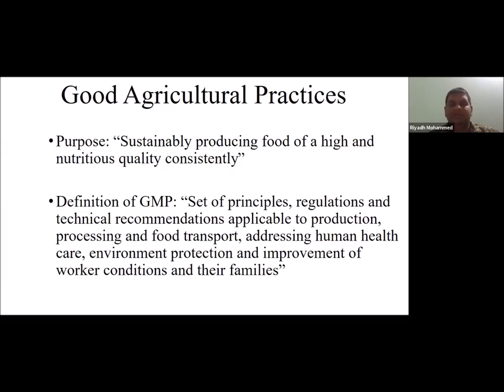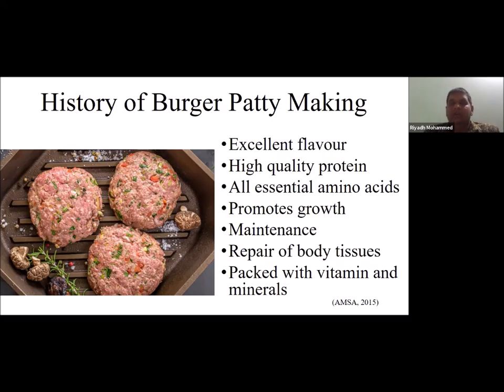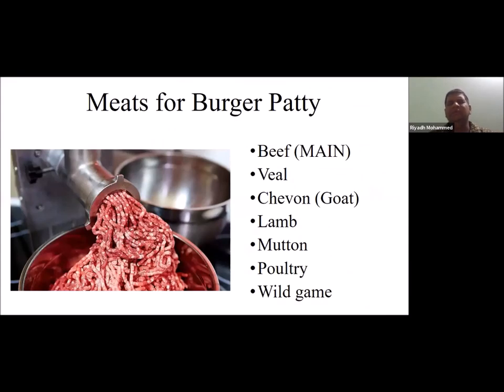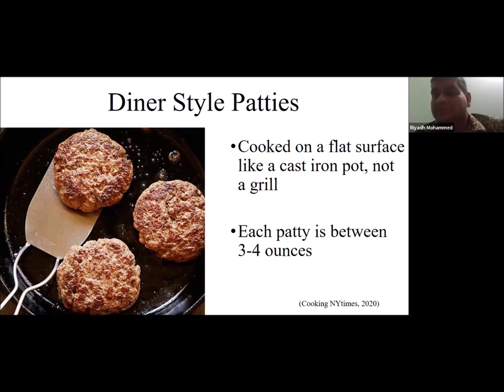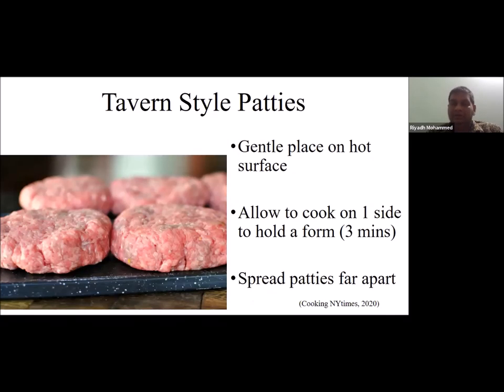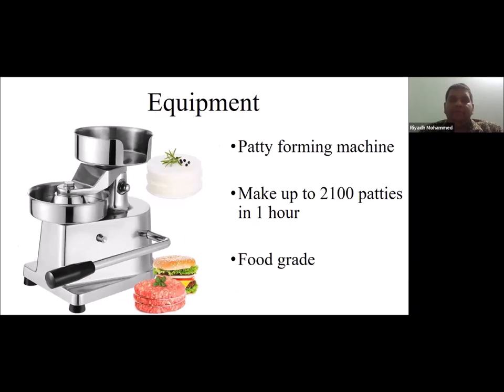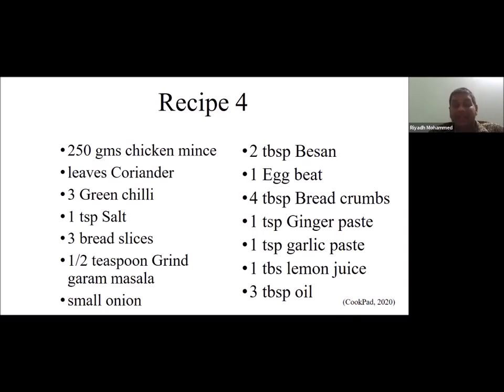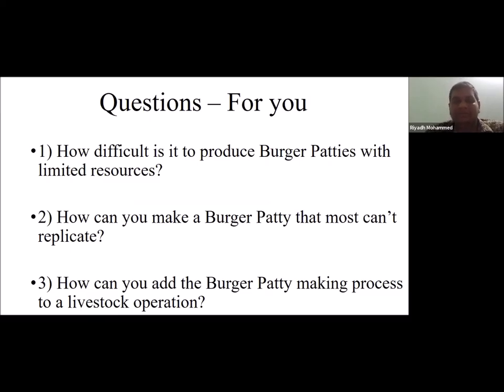RIA2020 BURGER PATTY MAKING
- factors of livestock production
- dressing percentage
- carcass fabrication
- meat transformation and marbling quality
- crafting
- fat ratios
- seasoning options